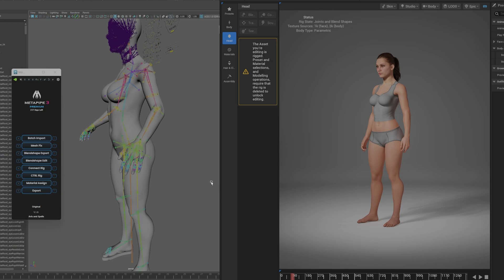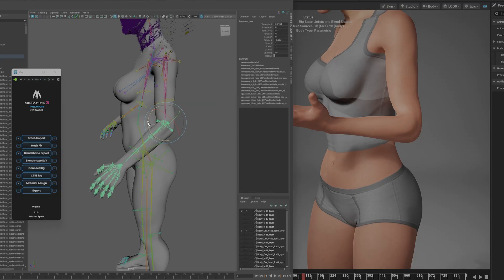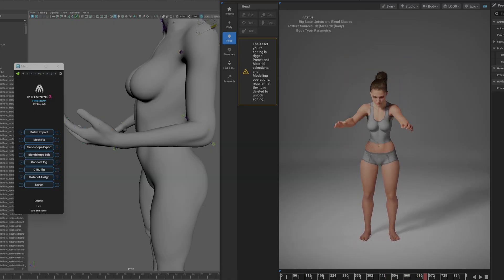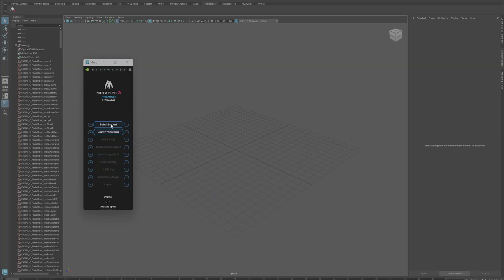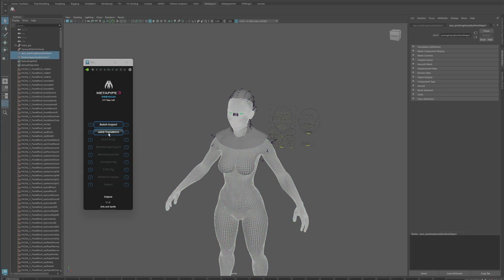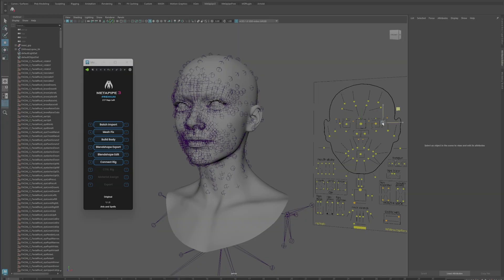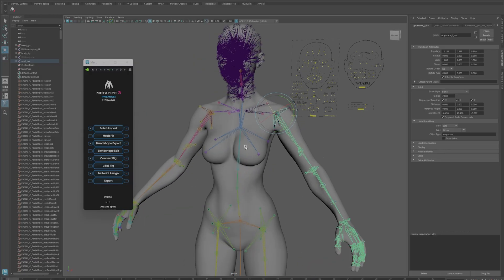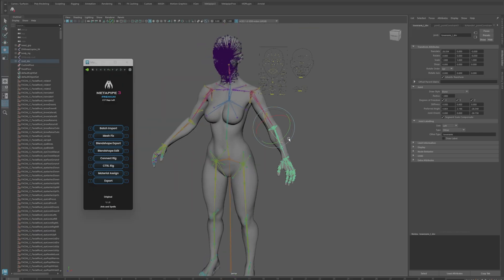Best Workflow to get Custom Metahumans for Unreal Engine 5